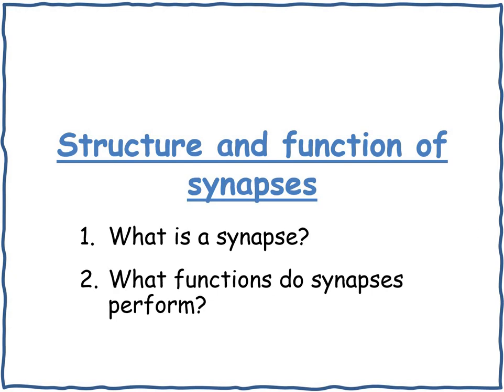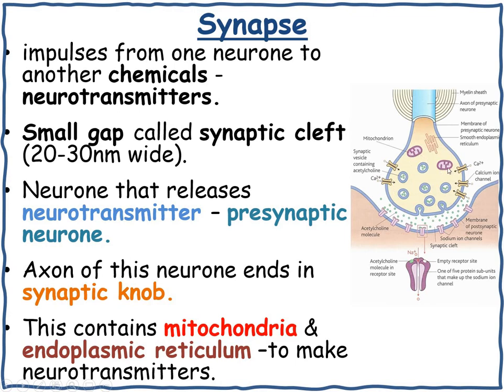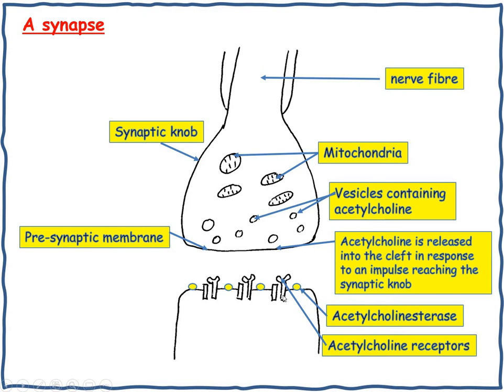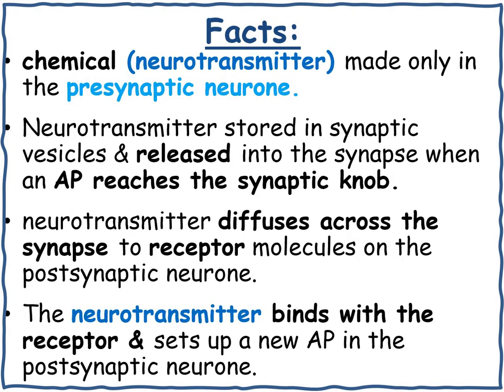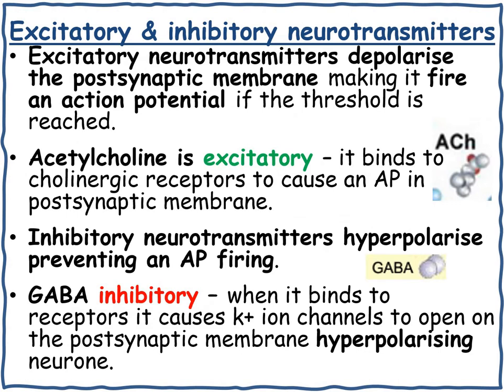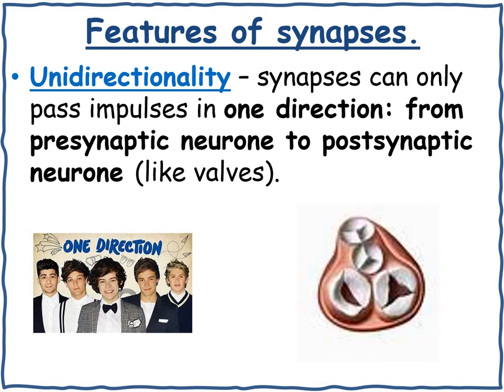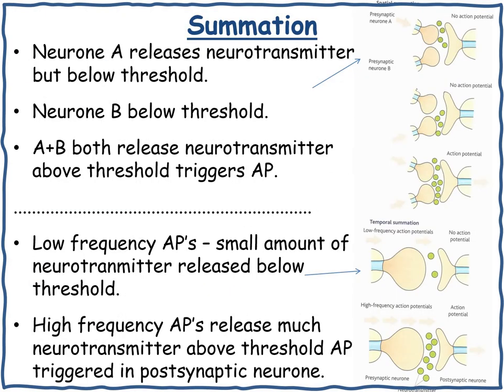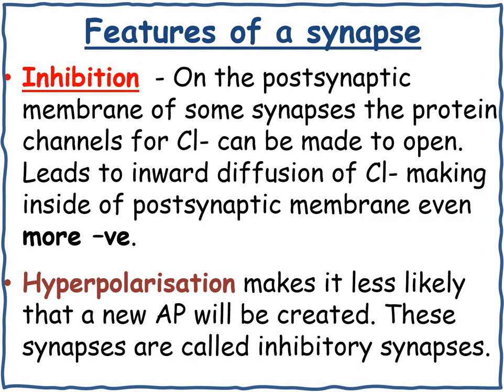Structure & function of synapses. A-level.